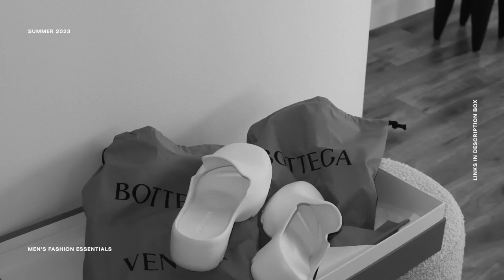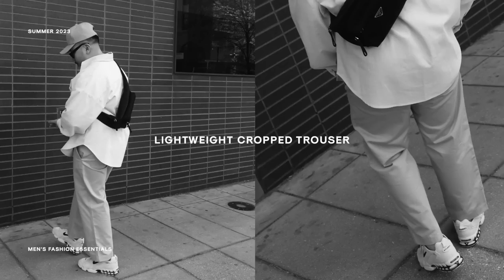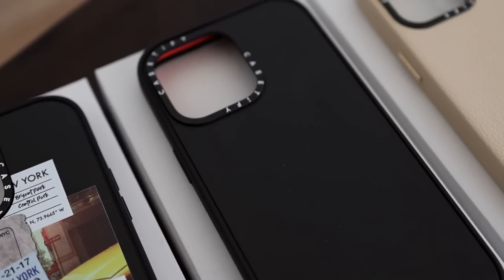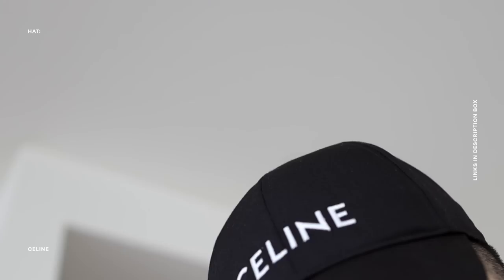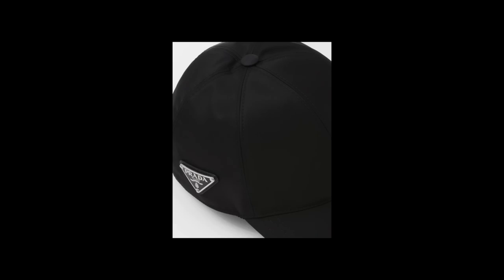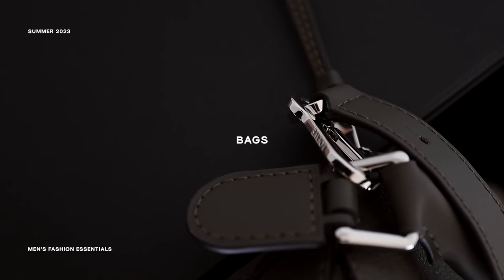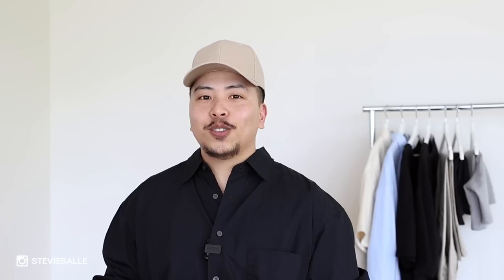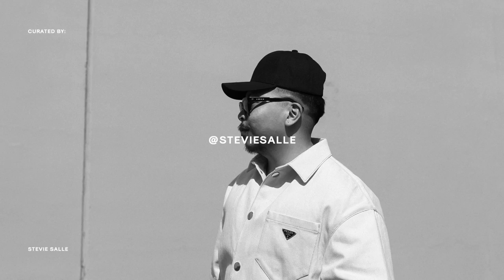TOP 8 Summer Men’s Fashion Essentials / What to Wear for Summer 2023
Sharing with you my must have / favorite men's fashion Summer essentials! In today's video I talk about how to style those said pieces, where you can get them from, and everything in-between.

Gear Used:
Canon EOS R10
Canon 24mm Lens
Canon G7X III

Chapters:
0:00 - 0:24 Trailer
0:25 - 1:08 Intro
1:09 - 2:43 Oversized Button Up
2:44 - 4:05 Lightweight Trouser
4:06 - 5:57 Practical Accessories
5:58 - 7:17 Unique Hat
7:18 - 8:44 Shorts
8:45 - 10:08 Unique Sneaker
10:09 - 11:51 Bags
11:52 - 13:37 Clogs/Mules
13:38 - 14:33 Outro

Items Mentioned + Worn:
+++ Oversized Button Up
Carb Studios:

+++ Shorts
Studio Dejore:

+++ Clogs/Mules
Bottega Veneta